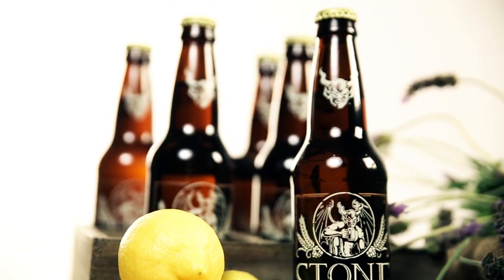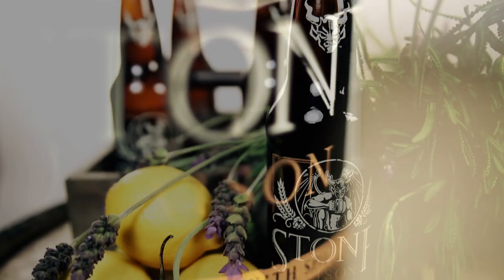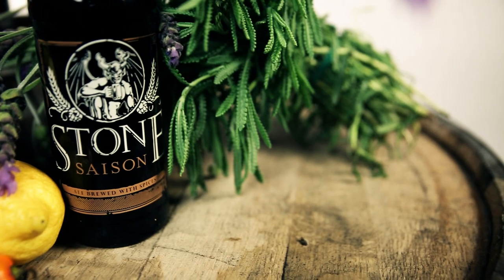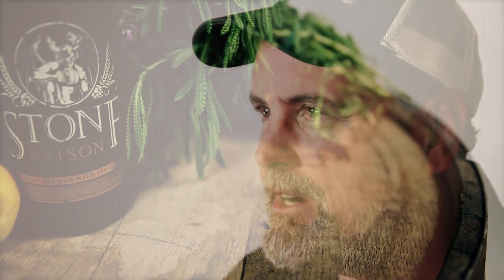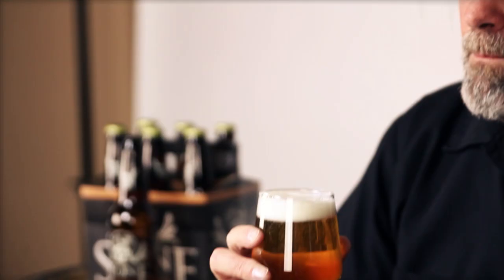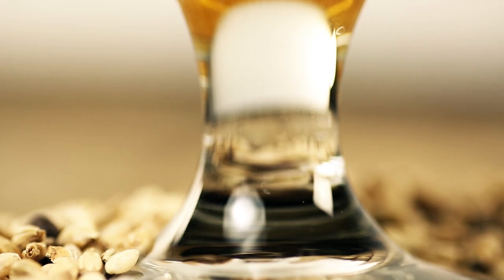Stone Saison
In spring 2011, Stone bought the farm, literally, taking over 19 acres of fertile Southern California soil where we now grow pristine fruits, vegetables, herbs and more for our Stone Brewing World Bistro & Gardens restaurants. A taste of our homespun farm-to-tableism is provided in this farmhouse ale stoked with lemon zest, plus lemon thyme and lavender straight from Stone Farms. This spring-to-summer saison is citric and herbal on the palate with a dry, peppery finish. Thanks  to the infusion of fresh West Coast ingredients, this isn't your everyday saison. It's our saison—100% Stone. Celebrate the sunny season with an authentic taste of our farm and, with it, our commitment to quality.